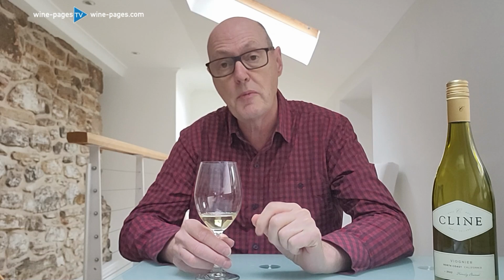Review of Cline Family Cellars North Coast Viognier 2022 from California white wine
Every Monday Tom Cannavan of wine-pages.com chooses a new wine of the week. For 21 April 2025 the Cline North Coast Viognier is a big, bold and bonny example of a dying style of Viognier - no holds barred aromatics and richness with 14.5% alcohol, but very nicely balanced.